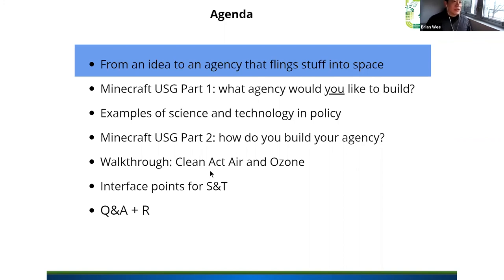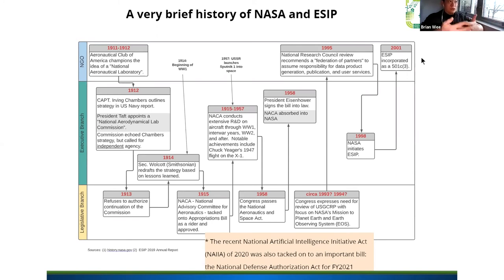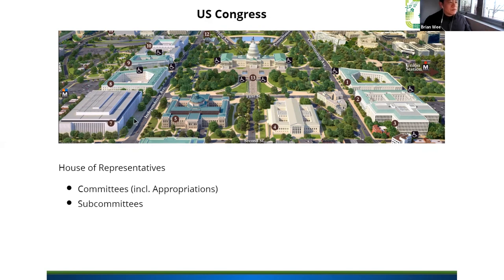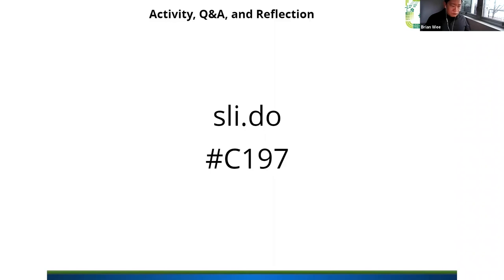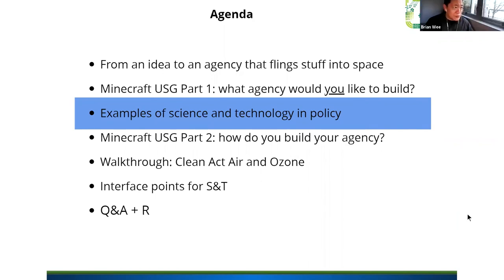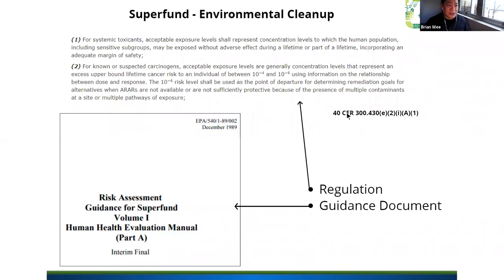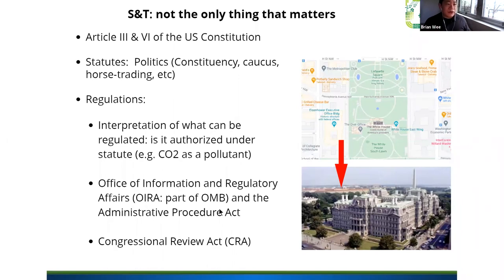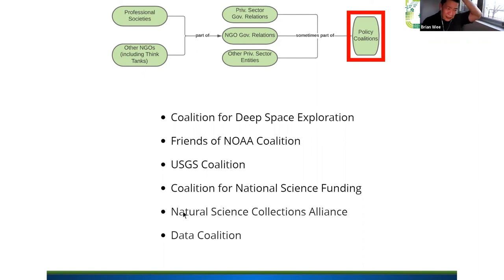Science and the US Government: Where does your contribution fit into the picture?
Recording of session held at ESIP Winter Meeting held virtually in January 2021.